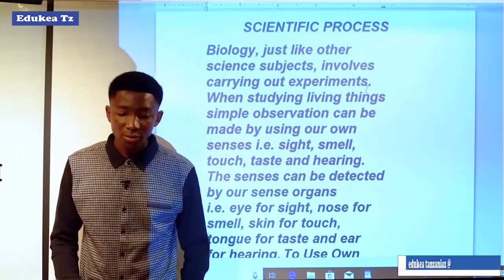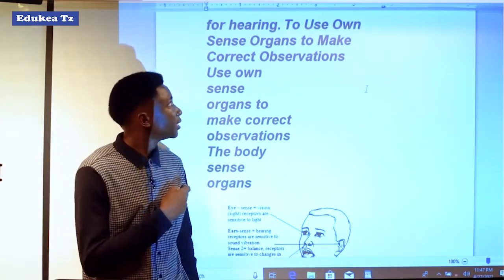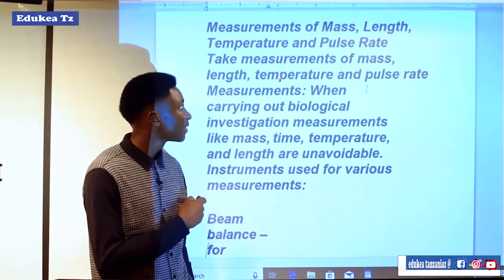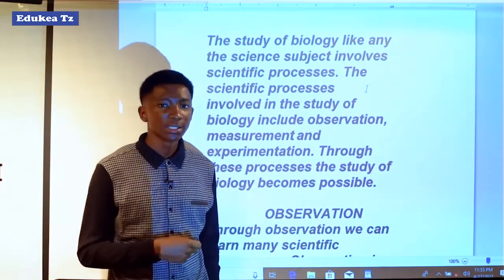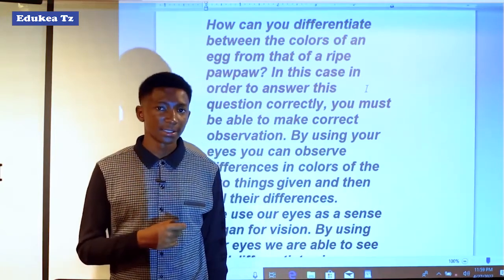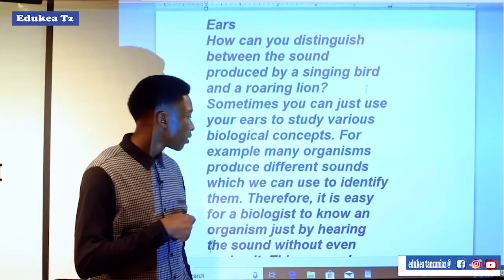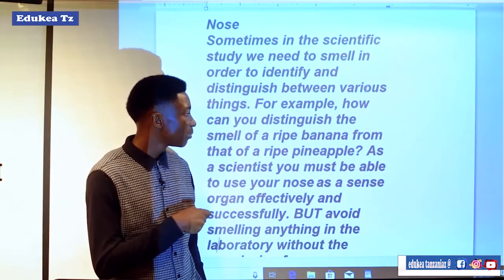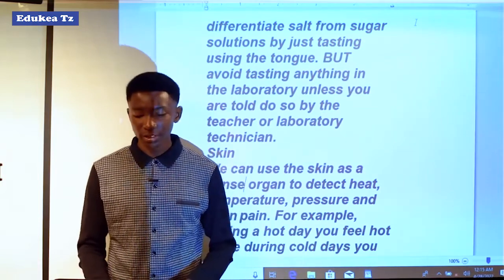BIOLOGY FORM I SCIENTIFIC PROCESS 1 OF 4